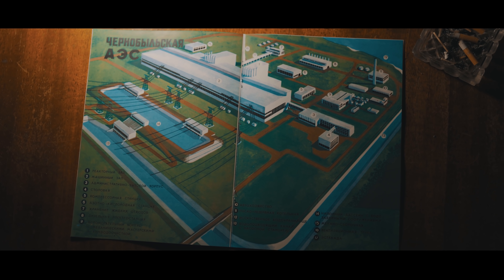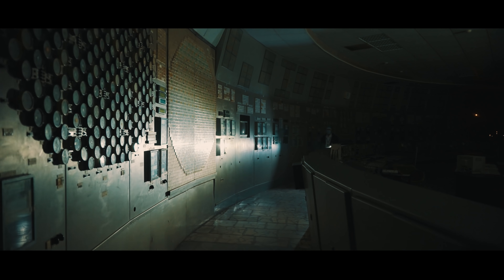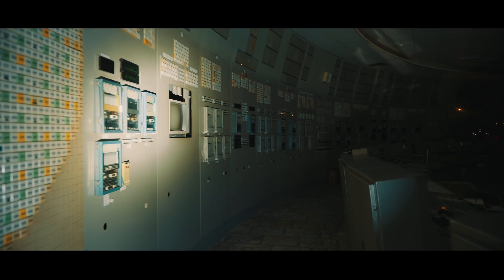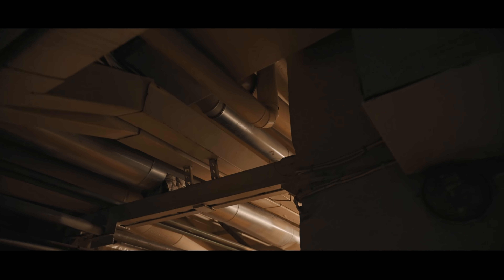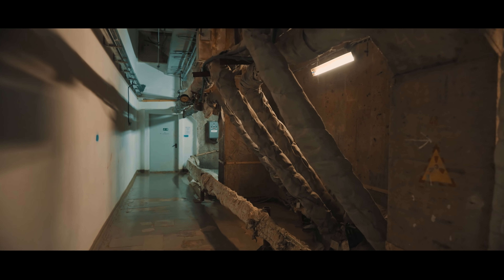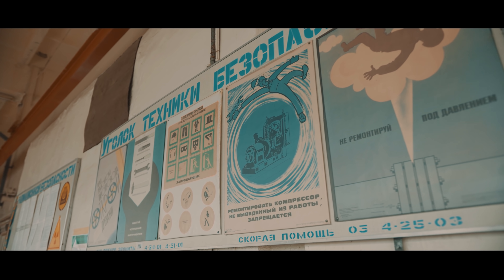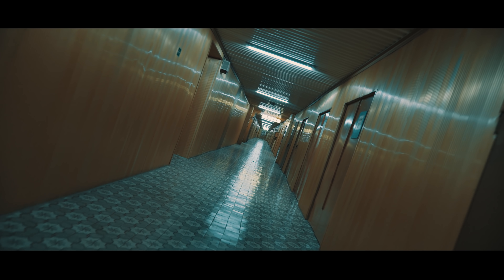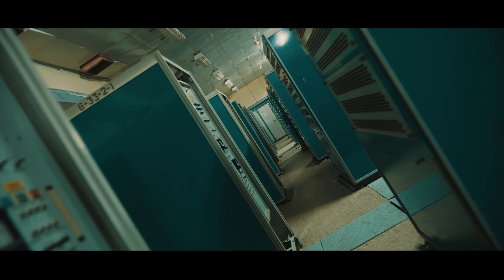ЧАЭС. ВНУТРИ КАТАСТРОФЫ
В конце шестидесятых годов в лесах южнее Мозыря и севернее Киева был основан город Припять и Чернобыльская атомная электростанция, первые два энергоблока которой заработали в 1977 и 1978 годах. Чернобыльская АЭС должна была стать самой крупной атомной станцией в Восточной Европе, а её строители и персонал казались сами себе Прометеями новой эпохи, что дарят людям свет, абсолютно чистый и безопасный.

Такой «романтикой атомных строек», ставшей в последствии трагической, был проникнут и буклет «Чернобыльская АЭС», напечатанный в Киеве в 1978 году. В этом выпуске нашего сериала про Чернобыль мы полистаем старый буклет, а также прогуляемся внутри помещений и залов Чернобыльской АЭС и попробуем понять, почему же стала возможной катастрофа 1986 года.

00:00 Пролог. Прометеи новой эпохи
03:02 Устройство Чернобыльской АЭС
05:36 Щиты управления атомной станции
06:33 БЩУ Третьего блока
07:40 Зал ГЦН
09:07 Центральный зал
10:55 Помещения под Саркофагом
11:36 БЩУ Четвёртого блока
12:40 Причины чернобыльской катастрофы
15:00 Почему назначили виноватых. Эпилог

ПОДДЕРЖАТЬ ПРОЕКТ MIROVICH MEDIA:

USDT TRC20: TSv8QhcaPZqBb98B5jPSMCtCtRhShRbCtL
Tinkoff: 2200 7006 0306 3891
Биткоин: bc1q08vdm7vtc58kgm2v4mwznzp9lsltdyfrlwxts0
Эфир: 0xCDA4C4CC06a3b47f995a0a8Dc6FEab4e4C6ce430